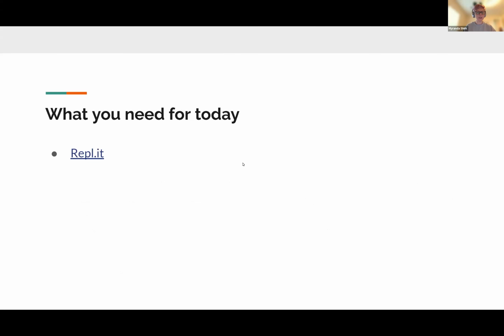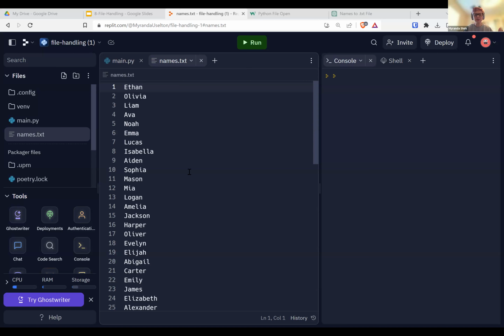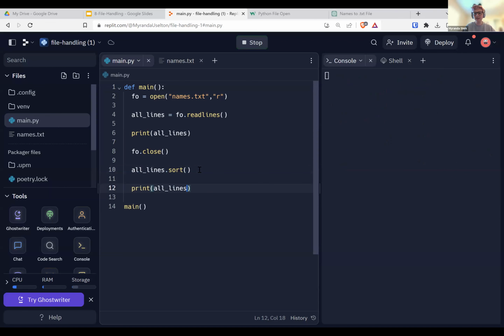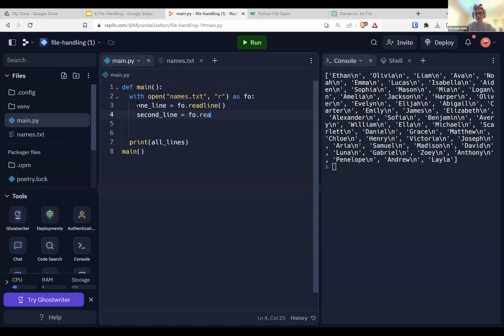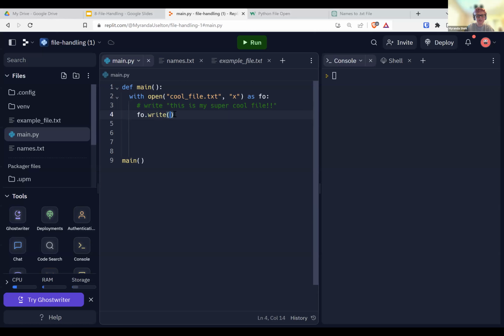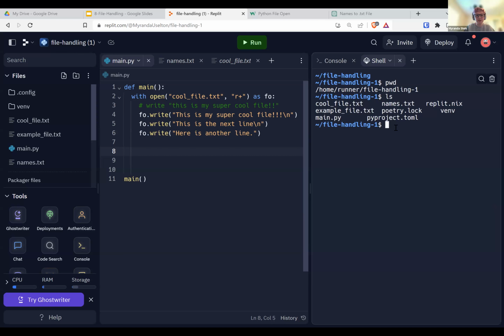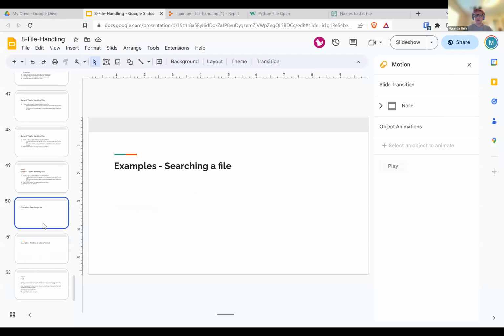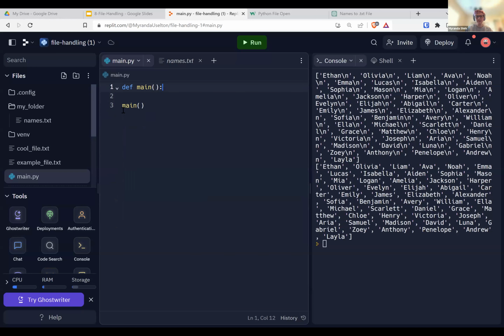Aspie Bootcamp: Python - Class 15 (07/27/2023)